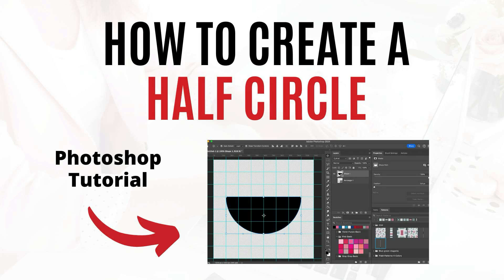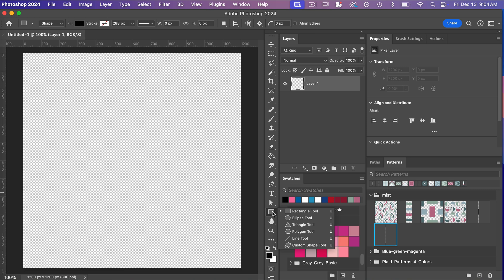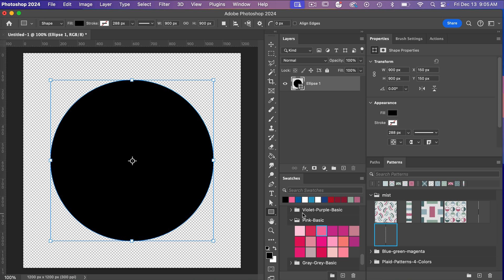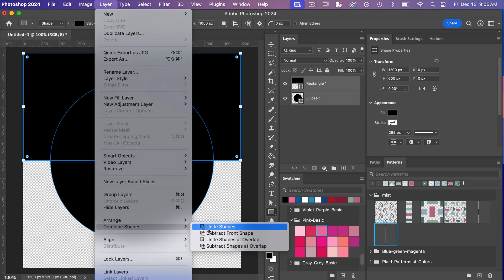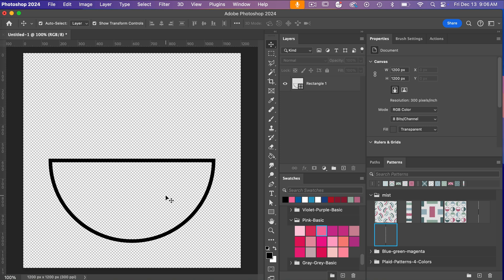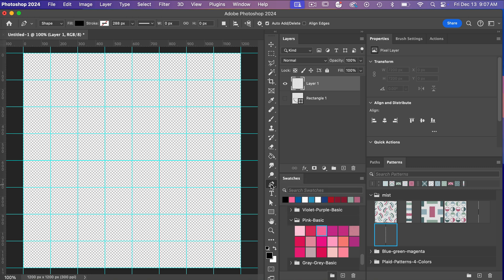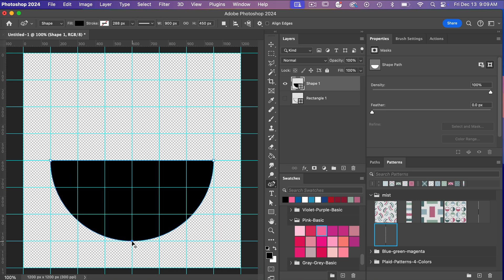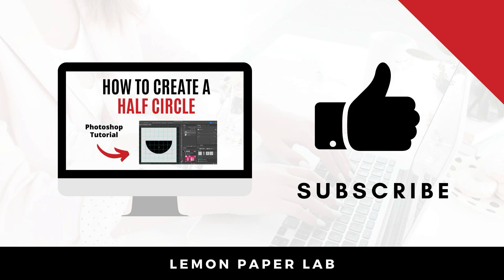Half Circle in Photoshop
Learn 2 ways to create a half circle in Photoshop.

In this video you will learn:
- How to use the combine shapes tool
- How to use the pen tool and curvature pen tool

LET’S CONNECT!